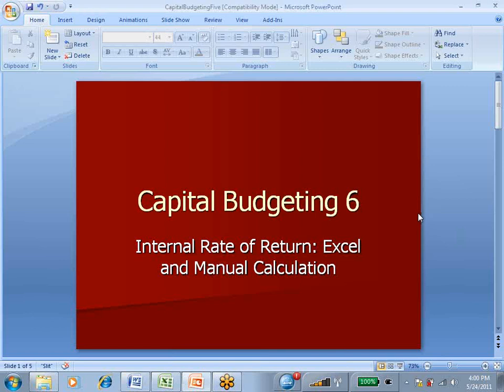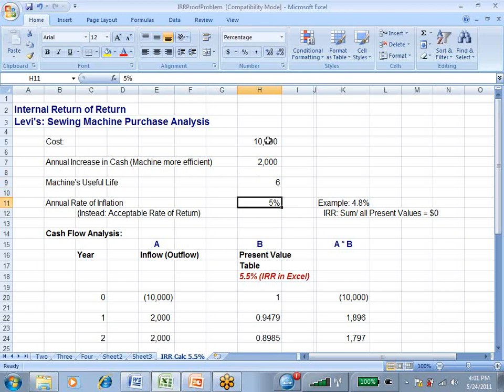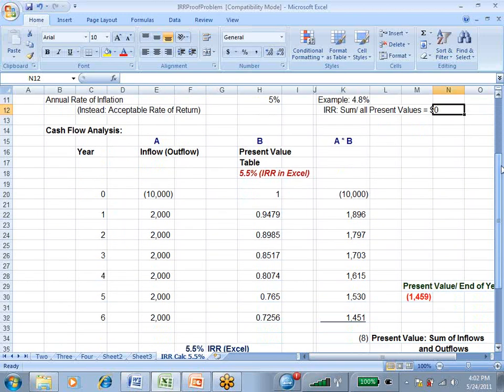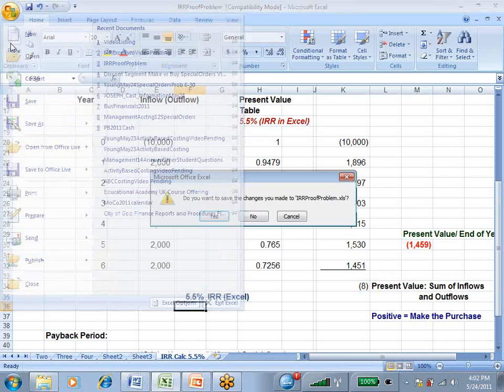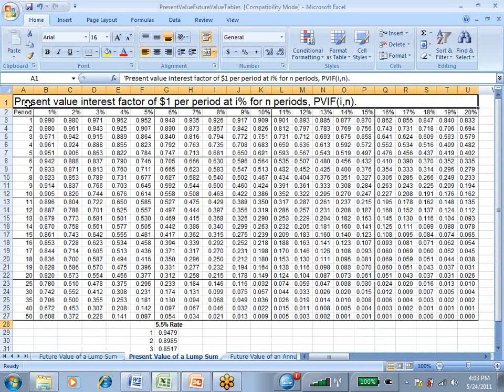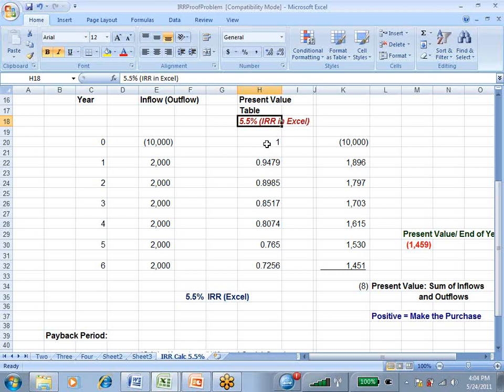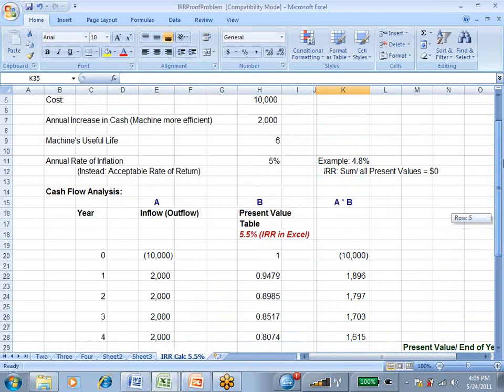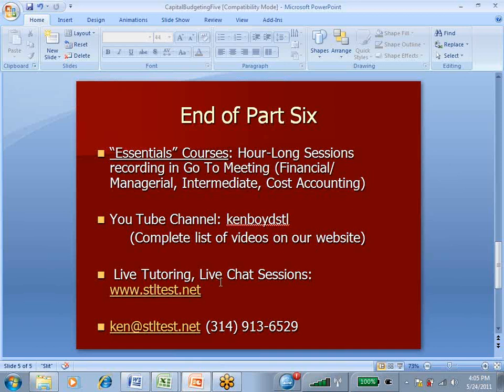Capital Budgeting 6: Internal Rate of Return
This intermediate accounting video explains Capital Budgeting, including Internal Rate of Return, and present value.